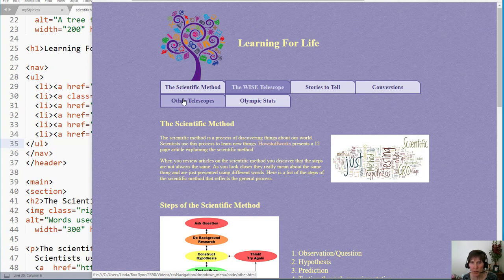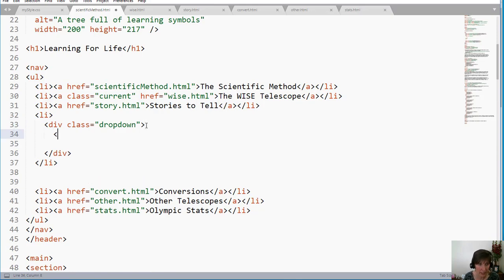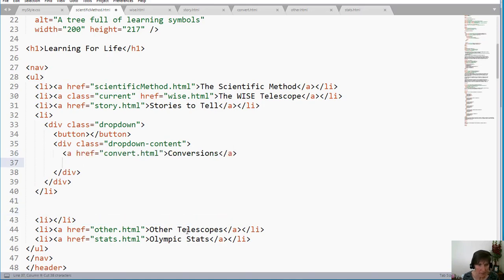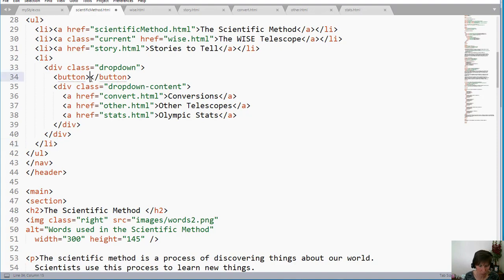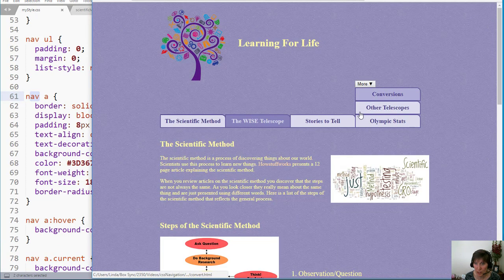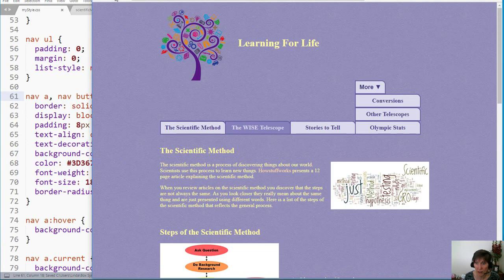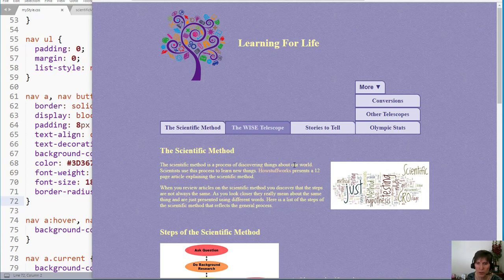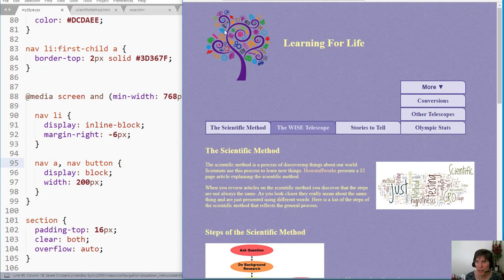CSS Dropdown Menu, part 1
A demonstration of how to add the HTML code needed to create a dropdown menu. This leaves the button unstyled but we can easily add the same style  that the links already have.